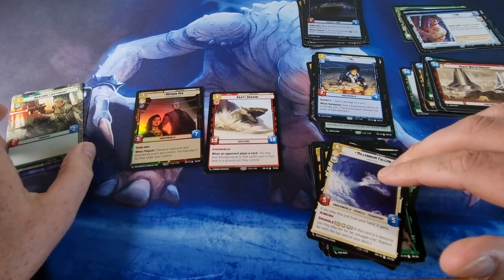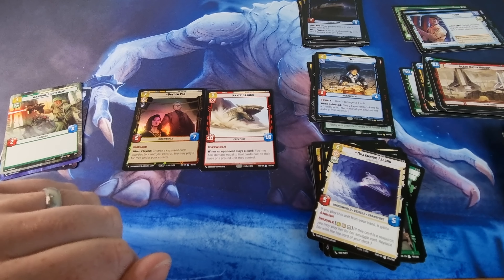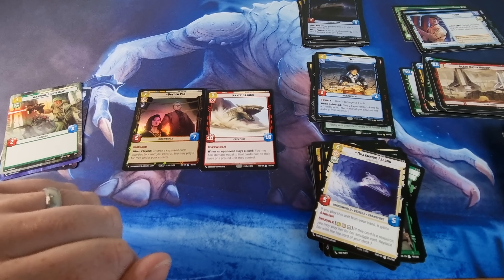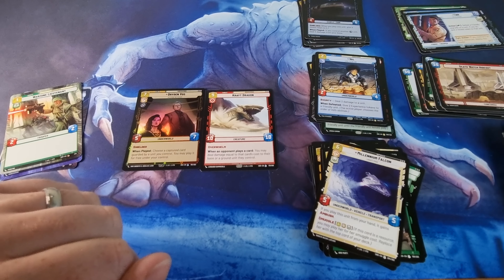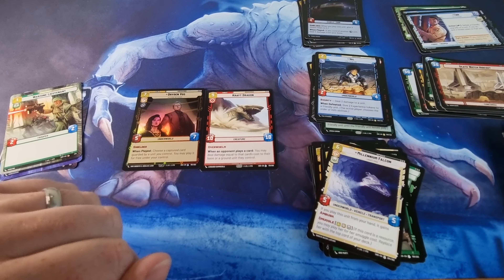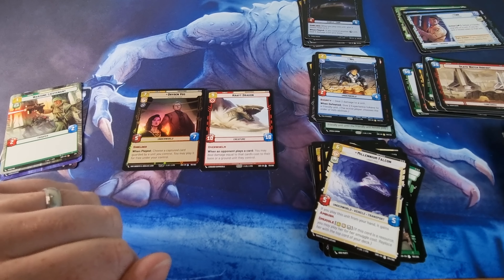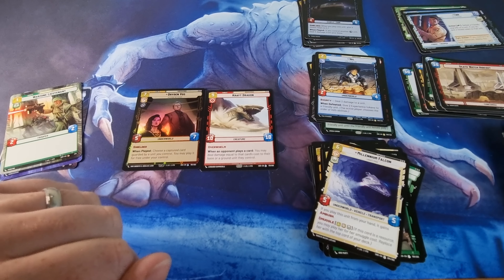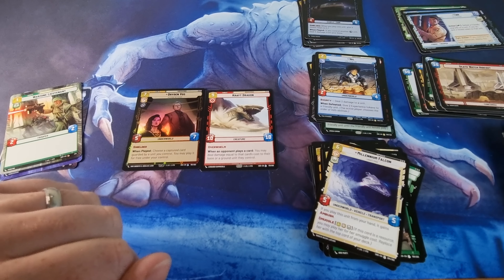Star Wars Unlimited Shadows of the Galaxy Pre-release opening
I open my 3rd pre-release set and look to expand my collection. What decks are you building? What cards are you hoping for?